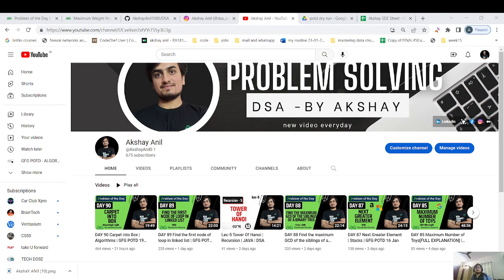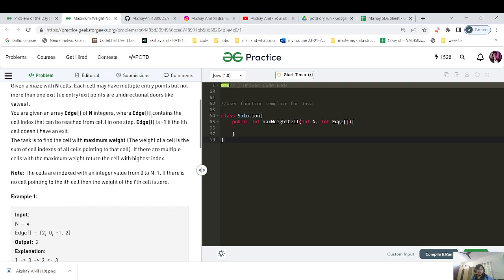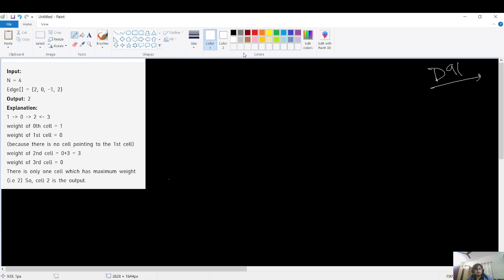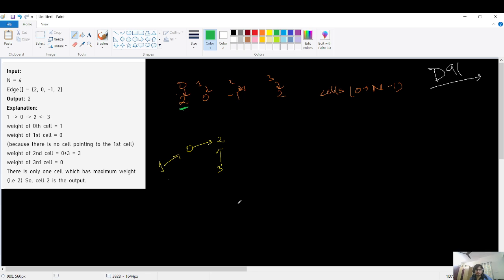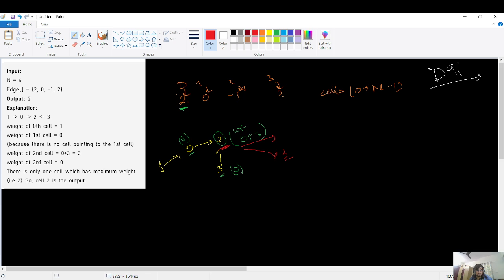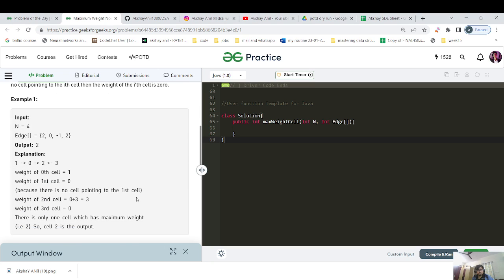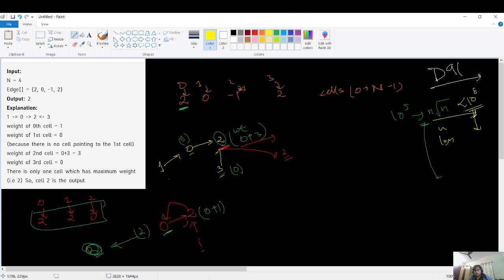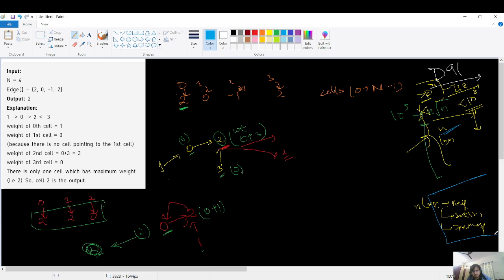DAY 91 Maximum Weight Node | GFG POTD | Graphs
Every topic under one roof. Best place to learn DSA  topic wise. Check it out

Methods And Algorithms Used
1. O(n), O(n) - Arrays and Graphs